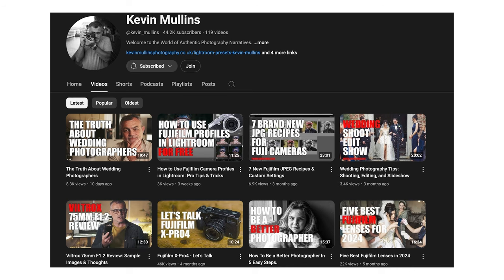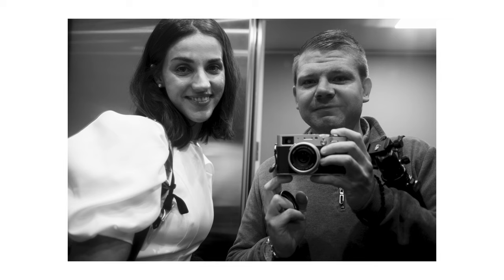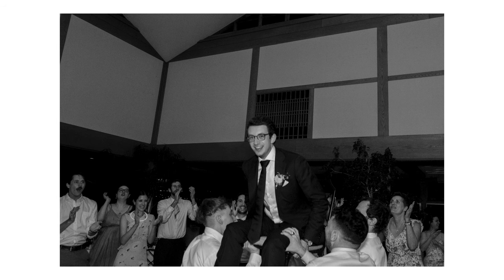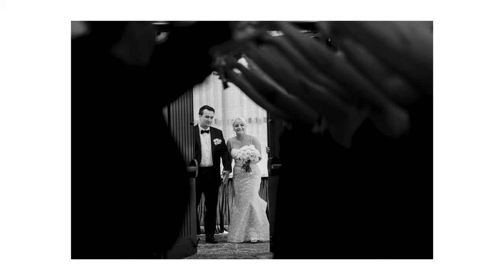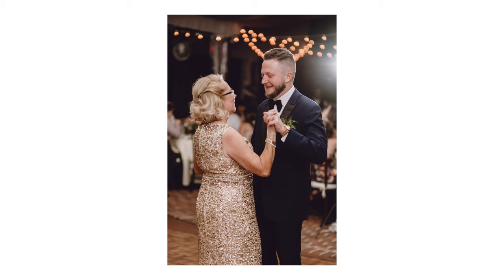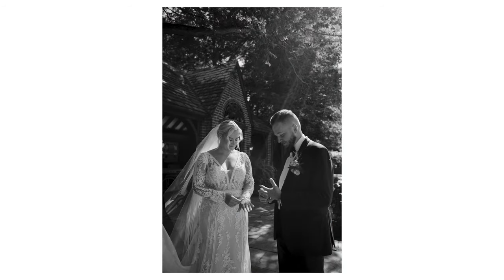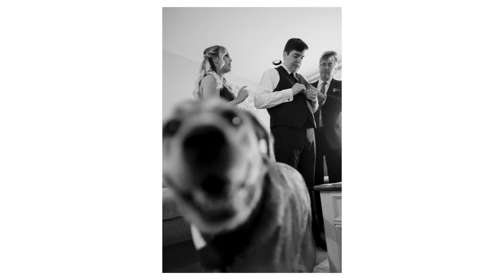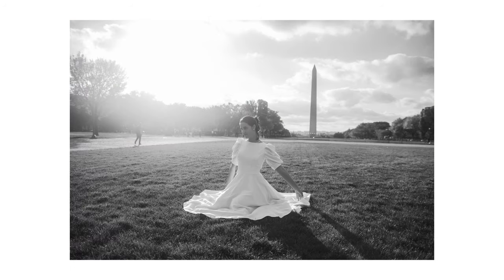Photographing Weddings with Fujifilm Cameras - 3 Years Later | Stone Weddings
Three years ago, my wife and I started photographing weddings with Fujifilm cameras. We invested in a Fujfillm X100F, X-Pro3, X-T3, X-T4, X100V, then the X-H2s. I made this video to show my appreciation for these cameras and how much they've made a difference in both my personal and professional life. That all started with a Kevin Mullins video that I watched in September 2020.

4 years later and we've photographed around 60 weddings and have also used the Fujifilm system for short films, video production, and social media content.

0:00 intro
1:35 documentary wedding photography

Cameras / lenses we use at weddings
X-Pro3 - XF56 1.2
X-T4 - XF16 1.4
X-T4 - XF50 1.0
X-T3 - XF18 1.4
X100V
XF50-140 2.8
XF90 2
XF35 2

Thank you for stopping by and watching this video!